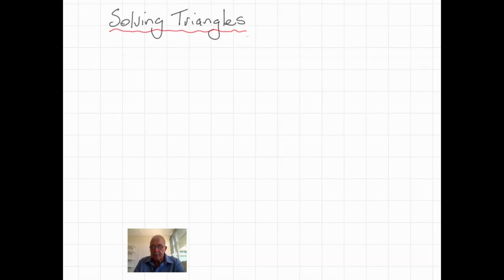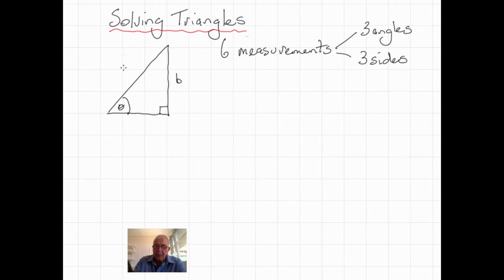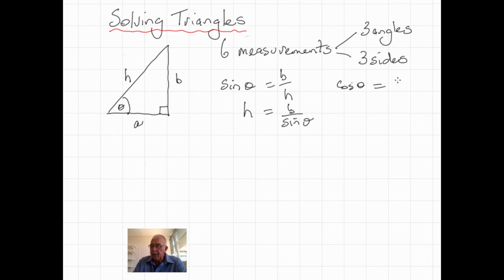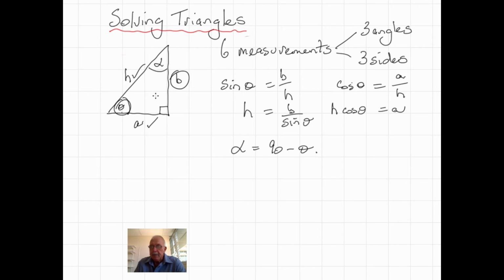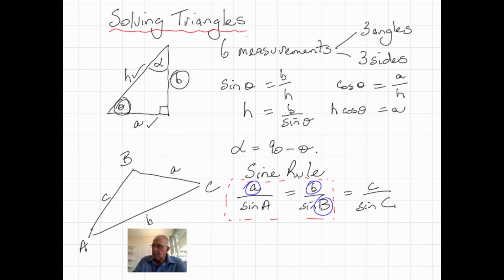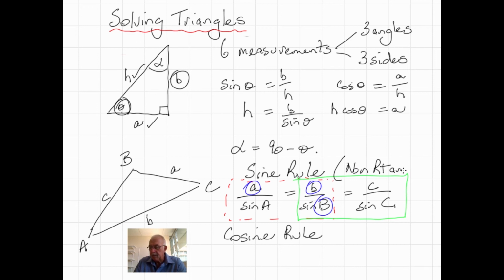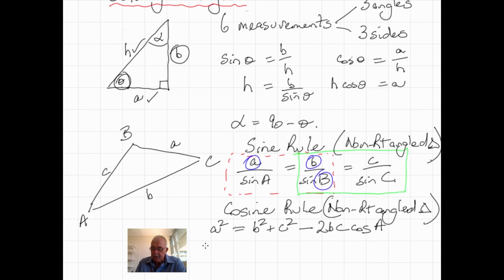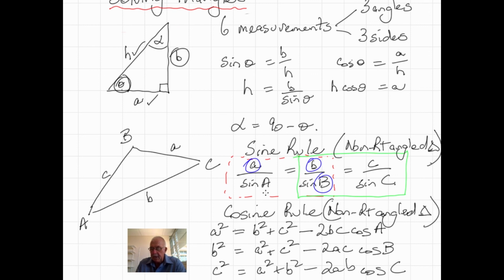F66 Solving Triangles